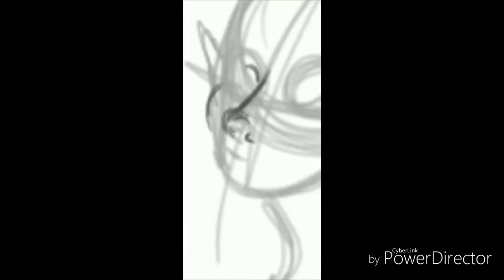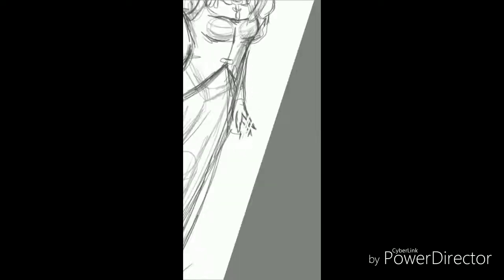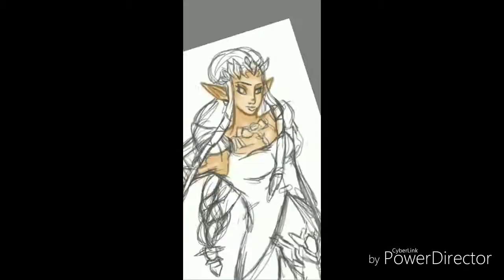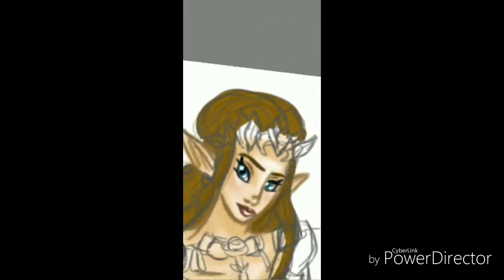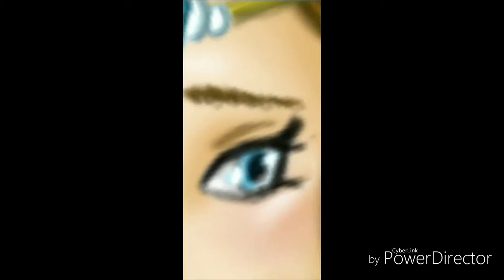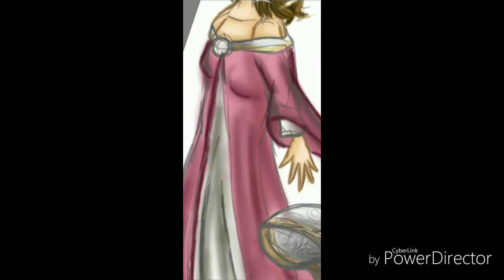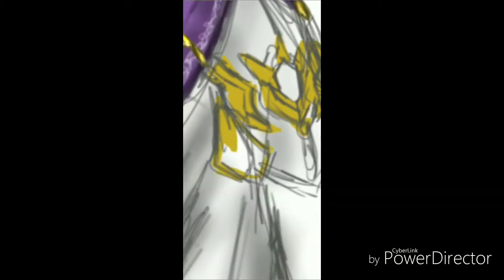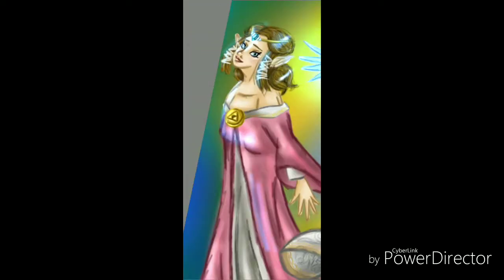Lollypop Speed Art: Young and Adult Twilight Princess Zelda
I haven't done Zelda fan art in a while so... we're back with that.